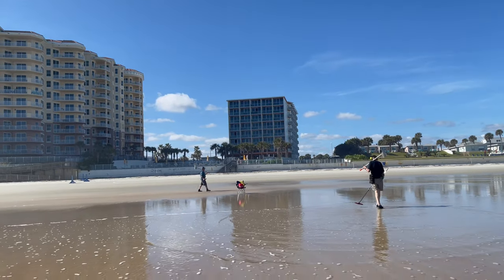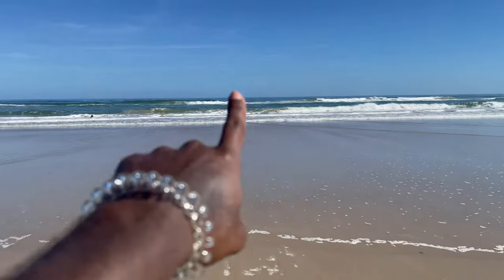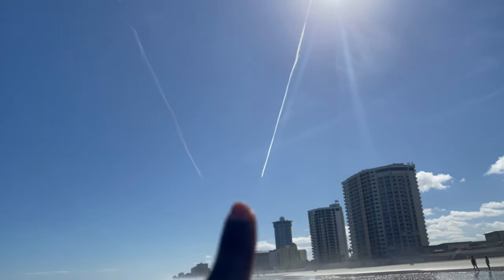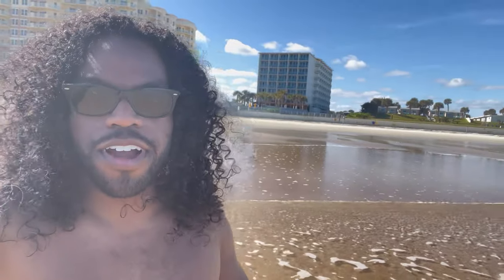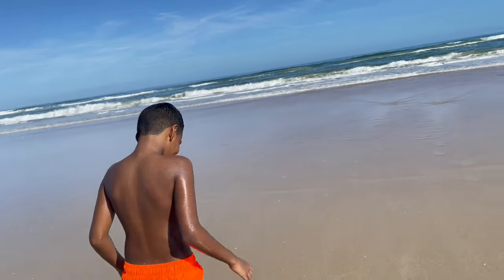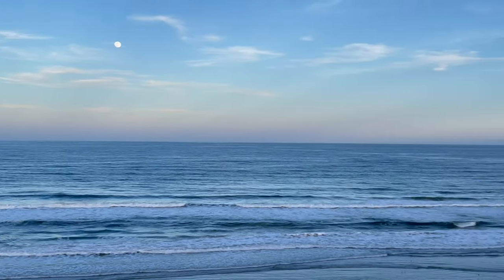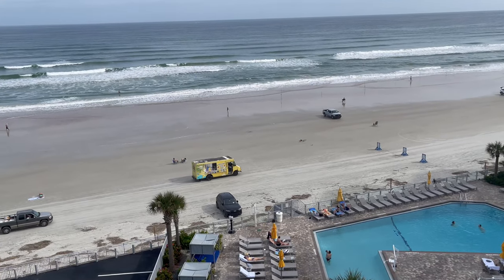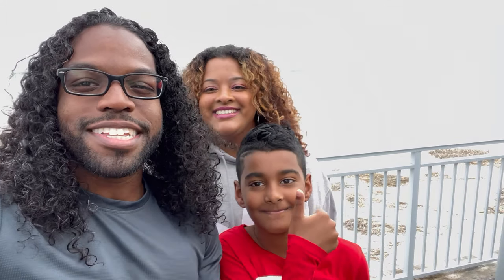[4K] Why YOU SHOULD visit Daytona Beach | Family Fun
Hey guys in today's video we visit Daytona Beach, FL, coined "The World's Most Famous Beach". If you are looking for a getaway or vacation destination with wonderful beaches and great weather, be sure to add Daytona Beach to your list.